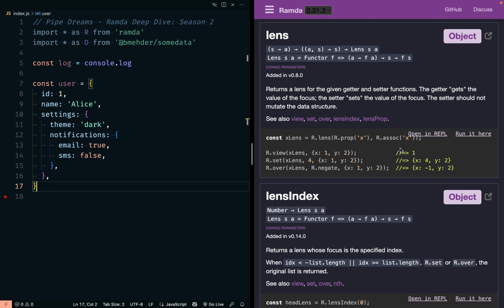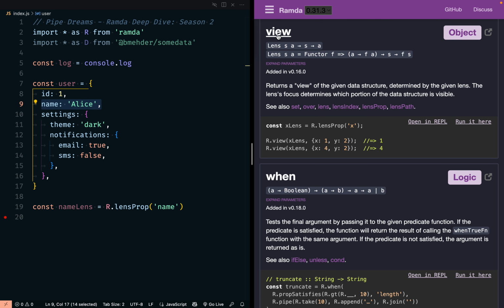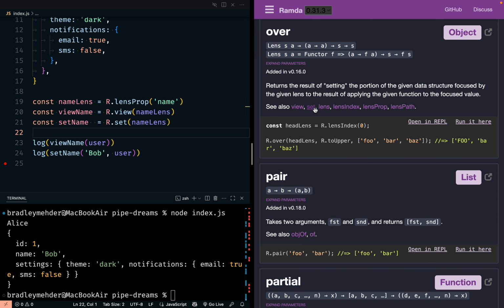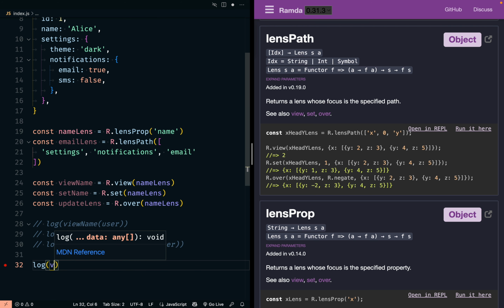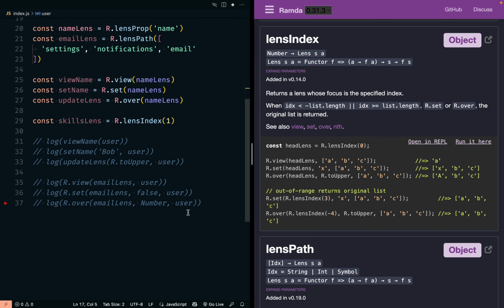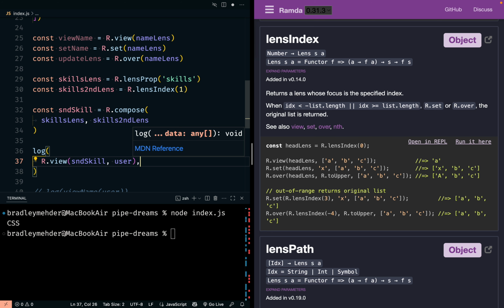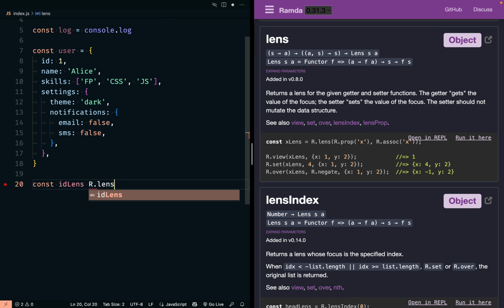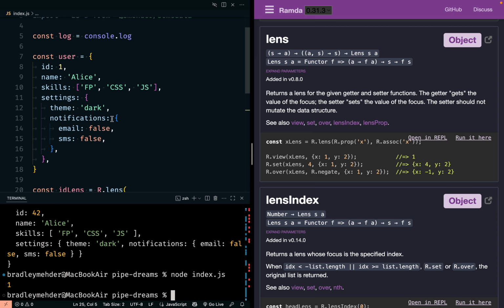lens - Pipe Dreams - Ramda Deep Dive: Season 2